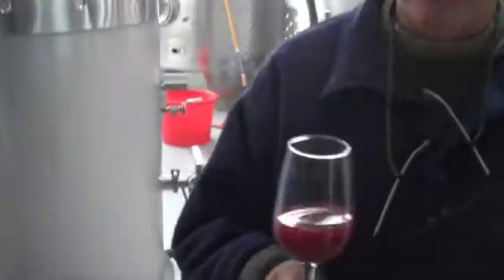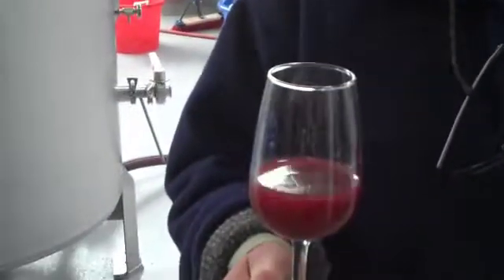In Their Own Words Nancy Irelan red tail ridge winery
I met with red tail ridge's co-owner and winemaker Nancy Irelan at her brand new "green" winery on September 30, 2009 for Pinot Noir harvest updates and a winery tour.  Nancy and her husband, Mike Schnelle have built what will be the first LEED certified winery in the Finger Lakes/   It was thrilling to learn about construction material, design, waste water reuse, and biothermal heat.  Congratulations to red tail ridge on their successful "green" project.